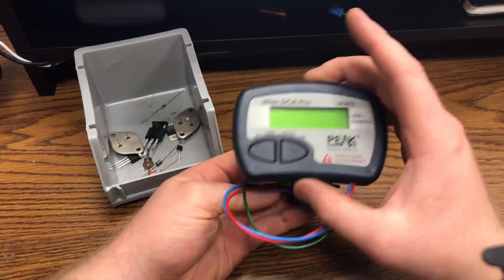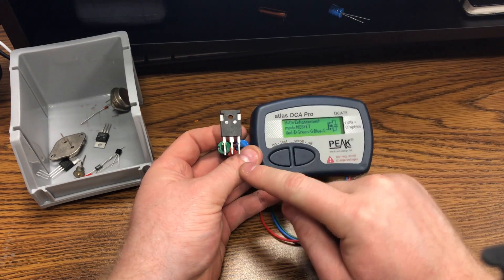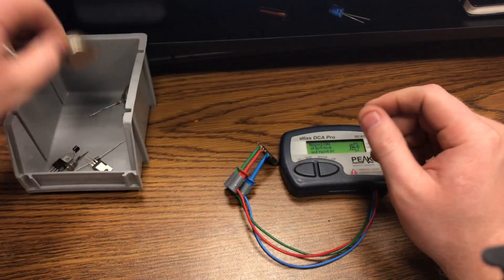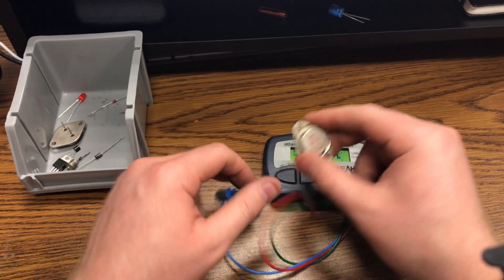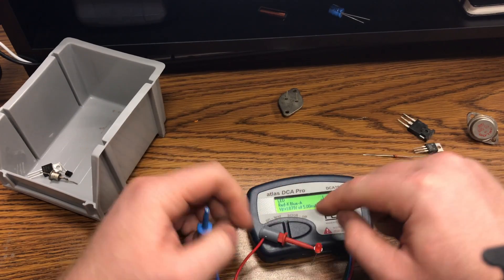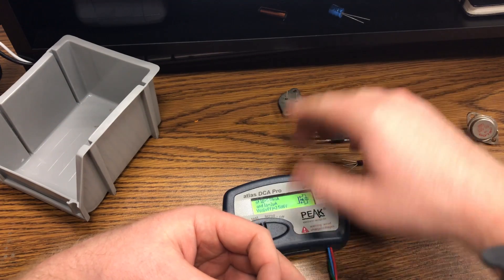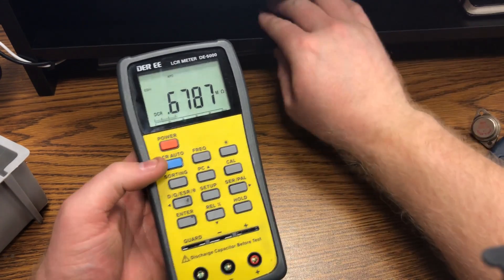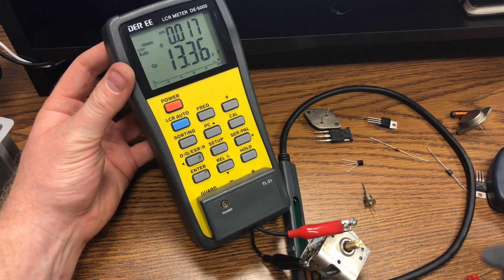My New Favorite Tool for Electronics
Advanced Semiconductor Analyzer
LCR Meter
Much Cheaper Alternative to the tool shown in the video: